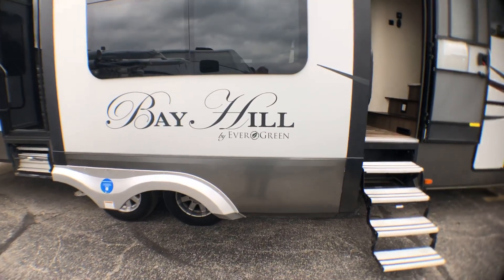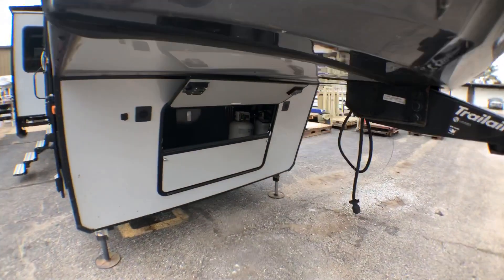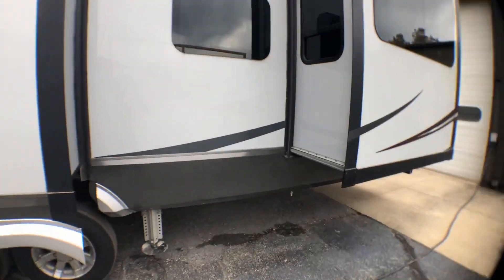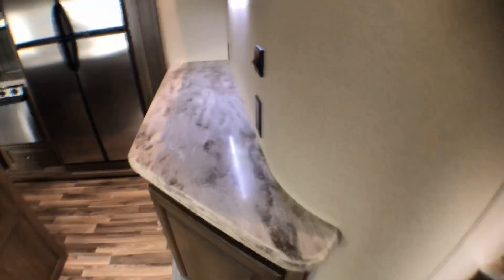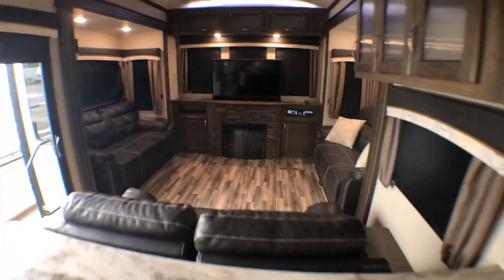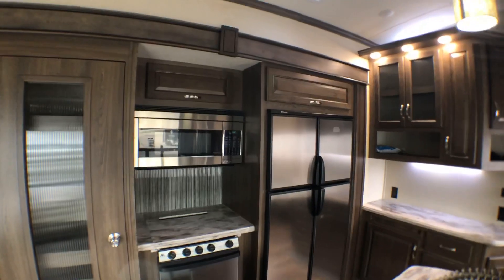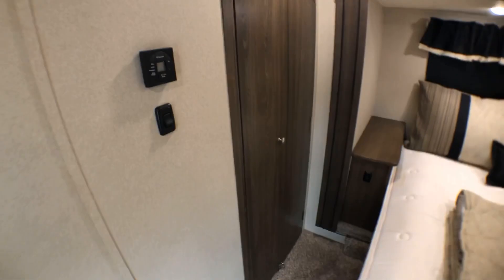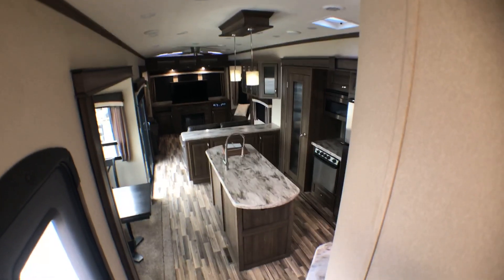2016 Evergreen Bayhill 375RE - 1079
2016 Evergreen Bayhill 375RE - 1079

Total Dry Weight 13,350
Dry Hitch Weight 2,500
GVWR (LBS) 16,500
Fresh Water Capacity (GAL) 70
Gray Water Tank Capacity (GAL) 70
Black Water Tank Capacity (GAL) 40
LP Capacity (LBS) 60
Cargo Carrying Capacity (LBS) 2,400
Overall Length 41’ 4”
Overall Height (including AC) 13’-1”
Width 100”
Bed Size (inches) 60 x 80
Power Awning Length 16'
Tire Size ST235/80R16
Awning
Slide toppers
Leveling Jacks
Year: 2016